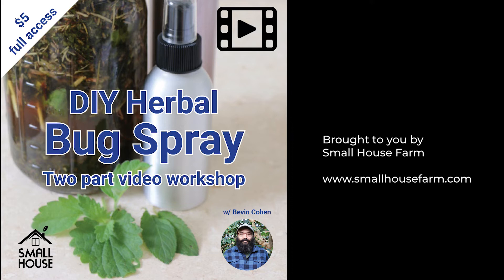DIY Herbal Bug Spray - no essential oils!!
Learn how to make your own all natural, herbal bug spray with herbalist and author Bevin Cohen!

In this two video program, you will learn how to make herbal tinctures and infusions that you can use to create your own insect repellent with herbs that can be grown or gathered from your own backyard!